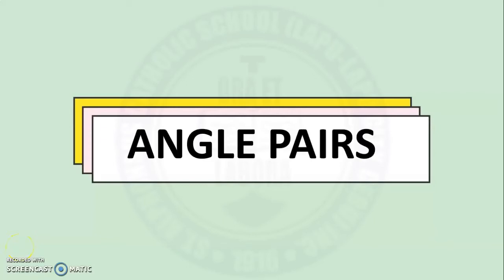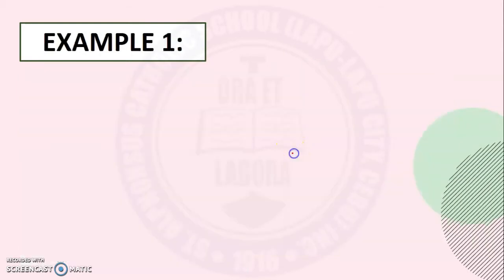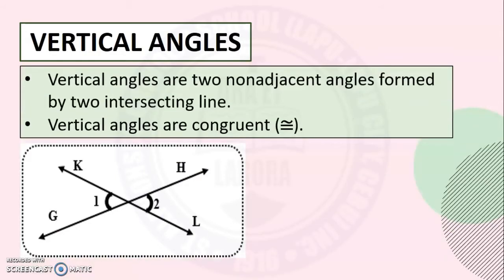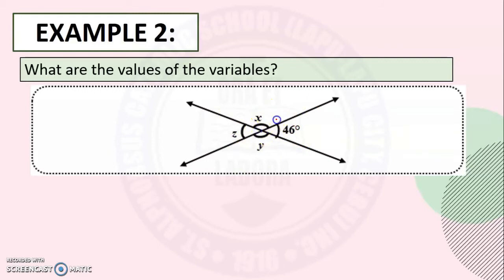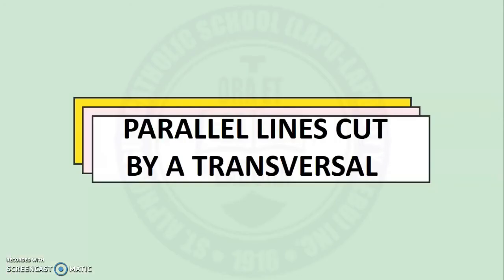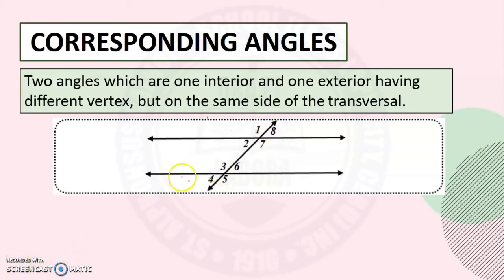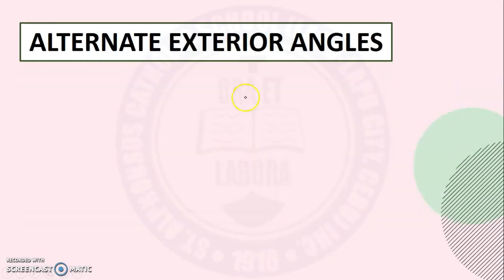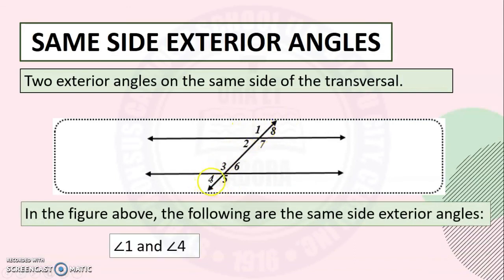Angle Pairs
IMAGES:
• Dreamstime. (n.d). Nail Wall Illustrations.

ONLINE:
• Amazon. (2020). Protractor. Reverse-Scale/dp/B07D4M29NX